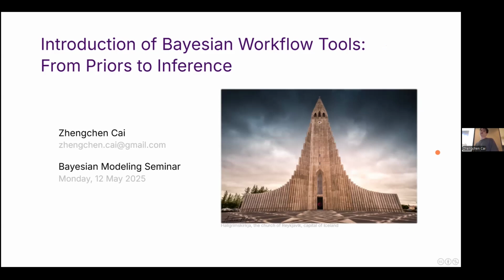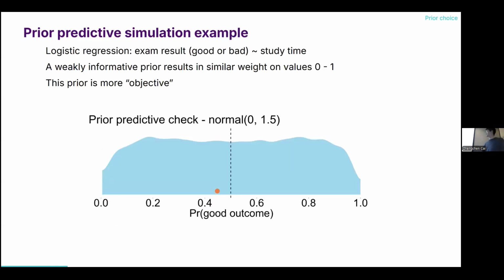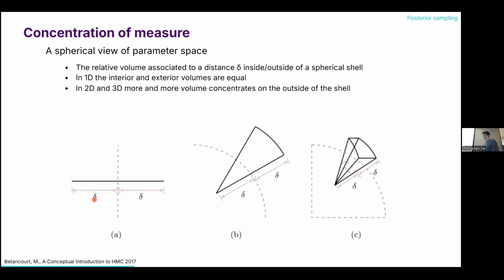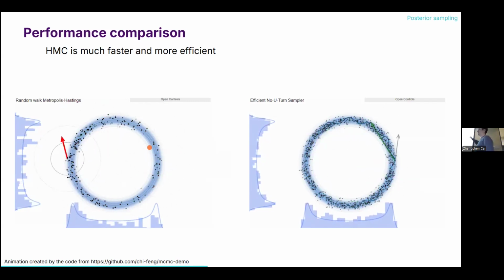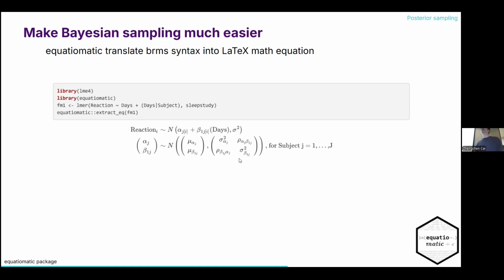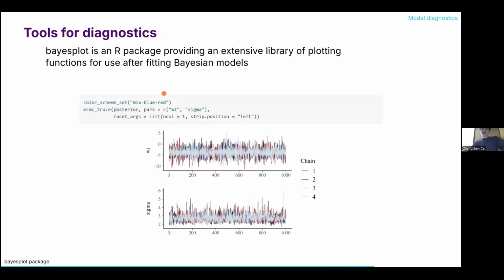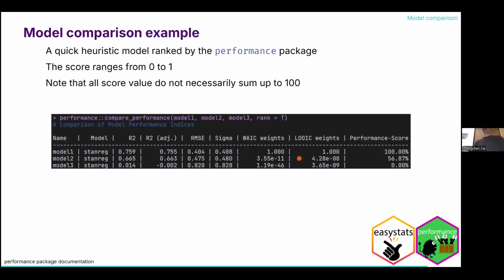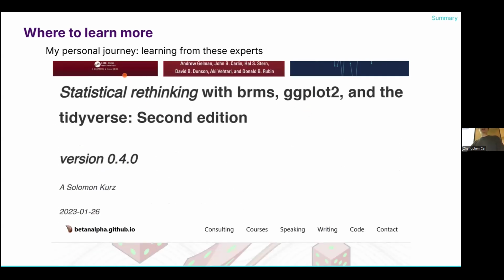Bayesian Reasoning in Practice [2/3]: Introduction of Bayesian Workflow Tools (Z. Cai)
Bayesian Reasoning in Practice: Intuitive, Powerful, and Immediately Useful
Session 2 of 3 | Introduction of Bayesian Workflow Tools: From Priors to Inference

This video presents the second session in the Bayesian Reasoning in Practice seminar series. It offers a hands-on introduction to Bayesian modelling tools within the Stan ecosystem, focusing on prior specification, posterior sampling, model diagnostics, and interpretation. The session builds on foundational principles introduced in Session 1 and prepares participants for Session 3's application to real-world data.
The series is part of  the ⁨@OpenResearchMethodsExchange, a platform for interdisciplinary, hands-on training in reproducible and transparent research methodology.

TIMESTAMPS
00:00:00 Introduction
00:01:41 Outline
00:03:26 Prior choice
00:16:14 Posterior sampling
00:52:02 Model diagnostics
01:05:50 Model interpretation
01:15:38 Model comparison
01:24:15 Summary
01:28:25 Where to learn more

INSTRUCTOR
Dr. Zhengchen Cai (Montreal Neurological Institute-Hospital, McGill University)
Delivered live on May 12, 2025 (hybrid: Zoom + in-person at Concordia SGW campus)

ORGANISED BY
Biomedical Imaging and Healthy Aging Laboratory
Part of the ‪@OpenResearchMethodsExchange training initiative

FOR UPDATES
[Link to come]